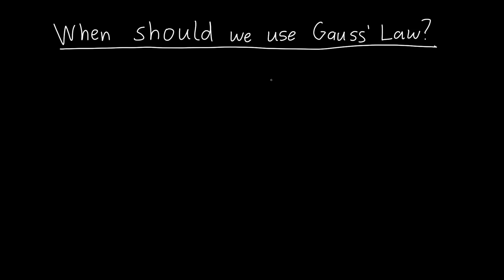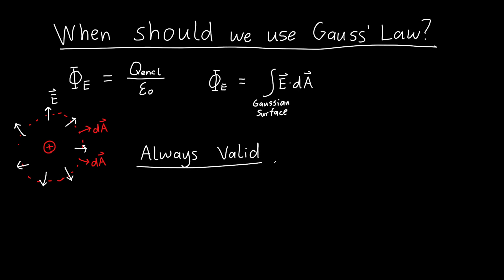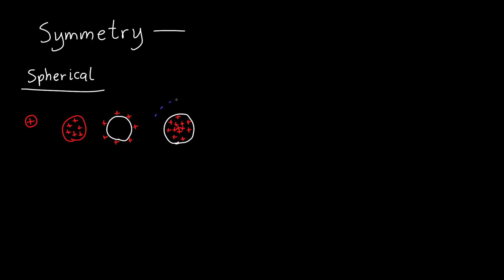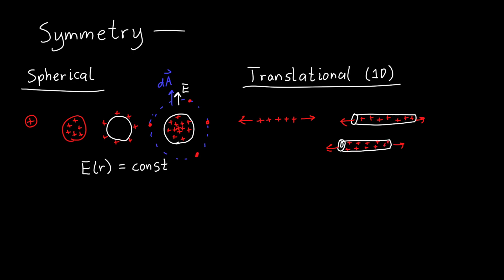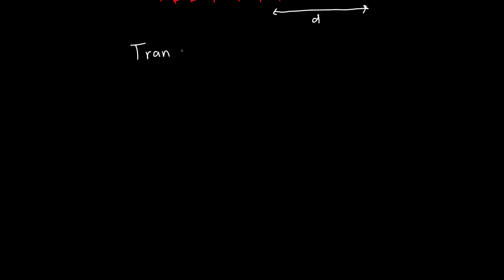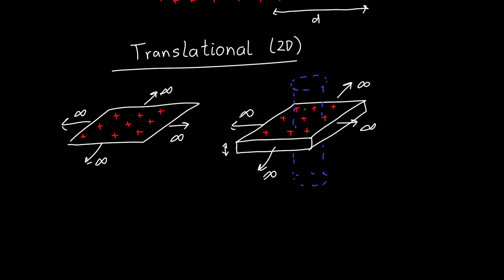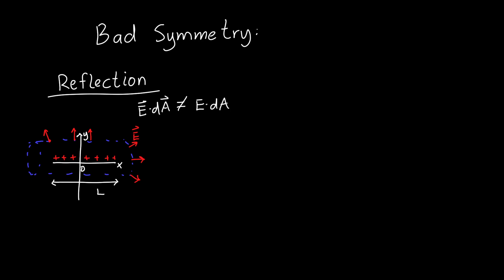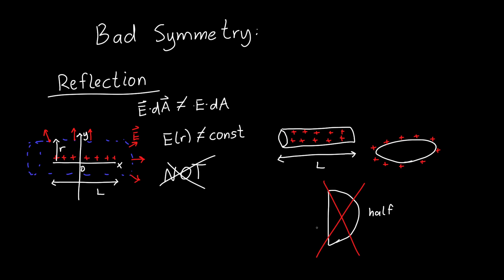When Should we use Gauss' Law?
When are we able to use Gauss' Law? In this video, we explore when it is a good idea to use Gauss' law, what types of symmetry we can most easily take advantage of, and what these types of symmetry are called.